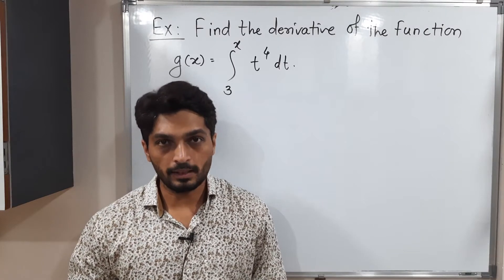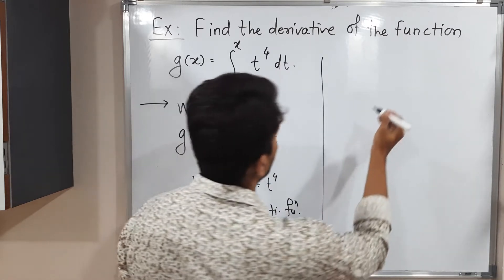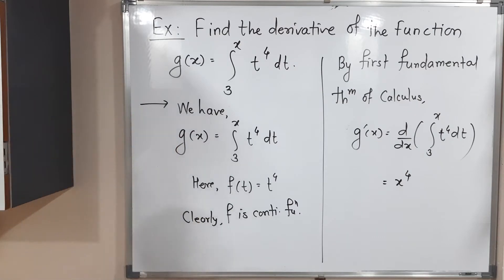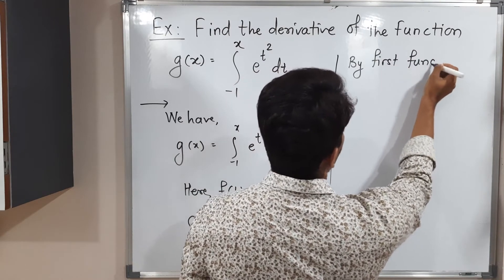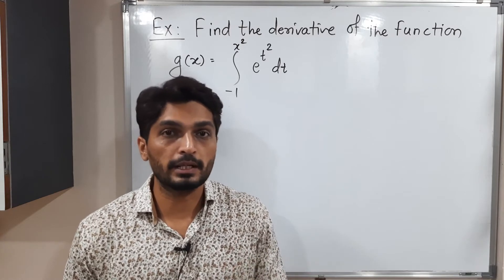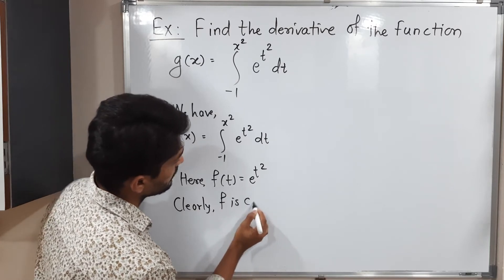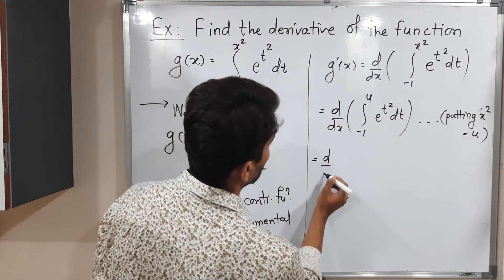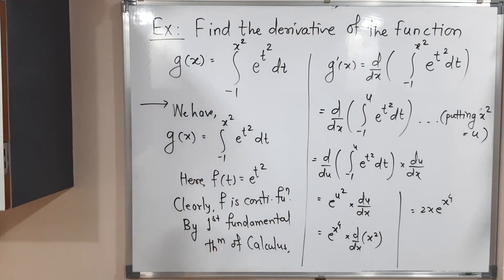Indefinite and Improper Integrals - Lecture 3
Examples based on First Fundamental Theorem of Calculus